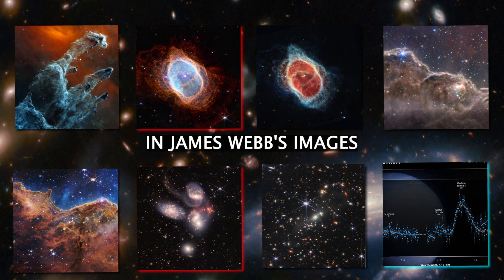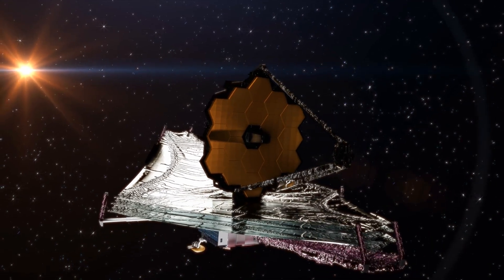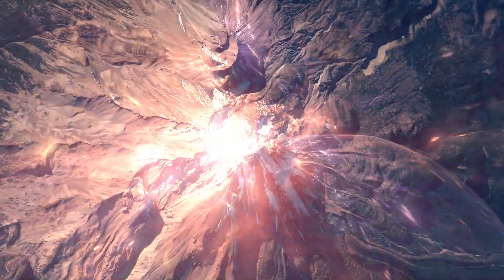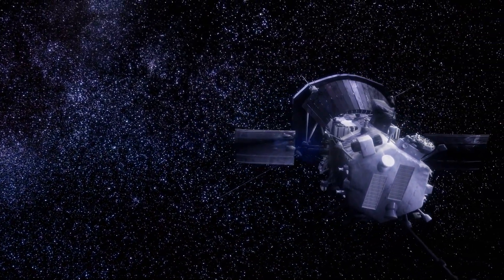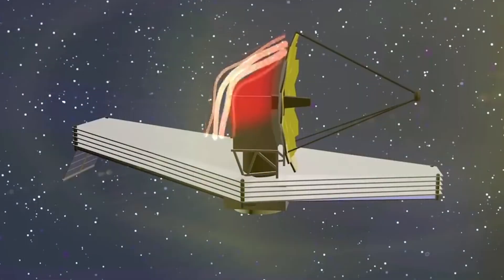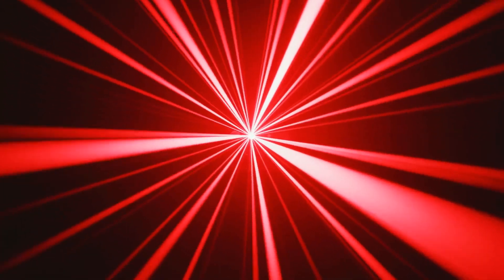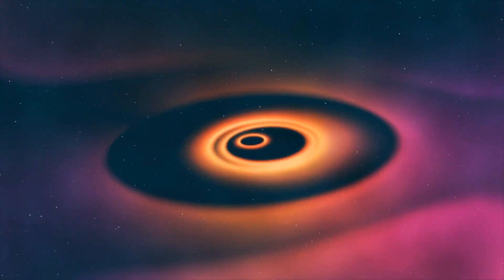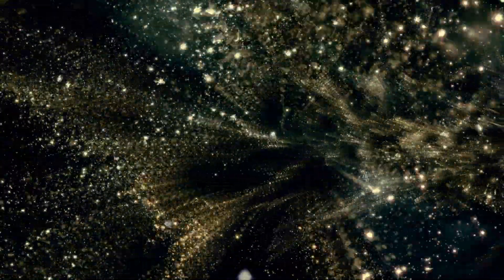Mysterious Strange Galaxies Discovered by James Webb Telescope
Mysterious Galaxies Discovered by James Webb Telescope

The James Webb Space Telescope has made some fascinating discoveries in the realm of galaxies, uncovering objects that challenge our current understanding of galactic formation and evolution. These mysterious strange galaxies often exhibit unusual characteristics that set them apart from more typical galaxies:

Ancient Galaxies: Some of these strange galaxies are extremely old, dating back to the early universe. They provide a glimpse into the conditions that existed shortly after the Big Bang and help scientists understand how galaxies formed in the universe's infancy.

Irregular Shapes: Unlike the familiar spiral and elliptical galaxies, strange galaxies can have irregular shapes that defy classification. This irregularity could stem from unique gravitational interactions or mergers with other galaxies.

Extreme Emission Properties: Certain strange galaxies emit radiation across the electromagnetic spectrum in ways that are unusual or unexpected. This could include high-energy gamma rays, intense radio waves, or infrared emissions.

Unusual Stellar Populations: Some strange galaxies contain stellar populations that differ significantly from those found in typical galaxies. This might include an overabundance of massive stars, a deficit of certain types of stars, or the presence of exotic stellar remnants.

Hidden Black Holes or Dark Matter: The James Webb Telescope has the capability to detect signatures of black holes and dark matter within galaxies. Strange galaxies might harbor unusually large or obscured black holes, or exhibit unexpected distributions of dark matter.

Unexplained Dynamics: These galaxies may show peculiar motions or dynamics that are not easily explained by current gravitational models. This could indicate the presence of unseen mass or interactions with neighboring galaxies.

Formation Mysteries: By studying strange galaxies, scientists hope to unravel mysteries surrounding galactic formation and evolution. These galaxies provide crucial data points that challenge existing theories and inspire new avenues of research.